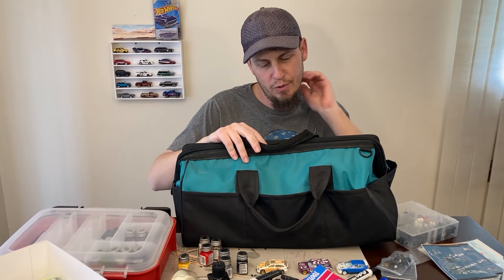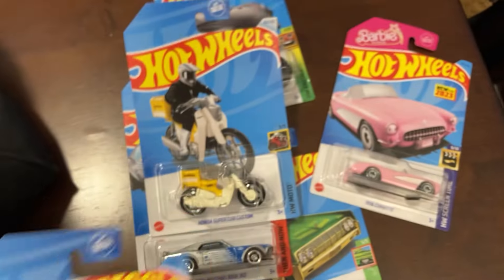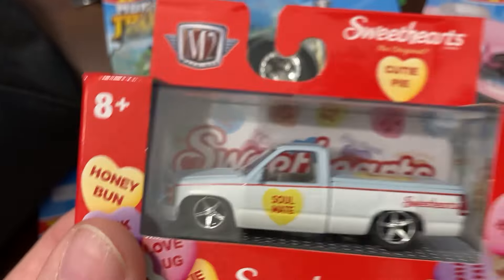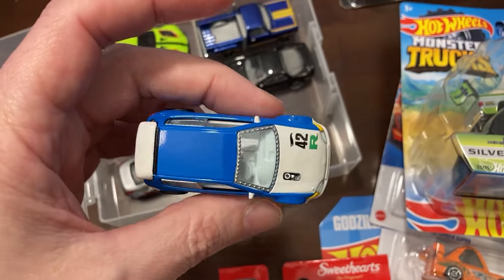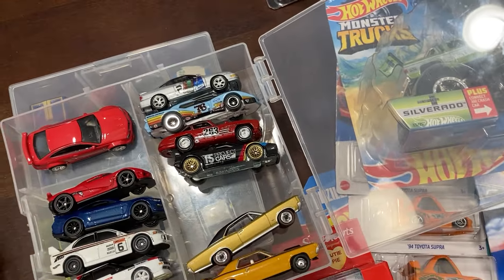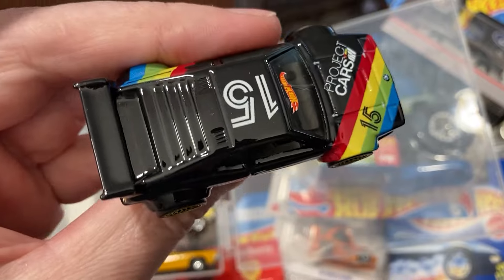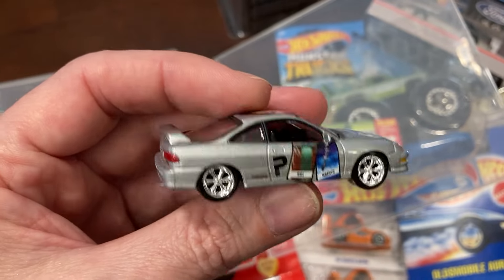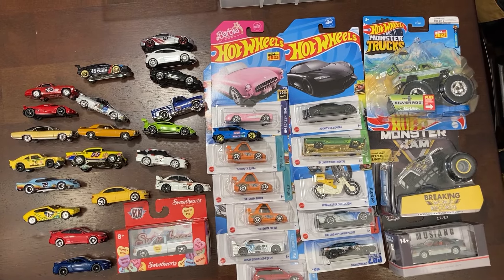Trade Bag, The Show Was Cancelled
A bag of cars I quickly put together to take to a trade meet.